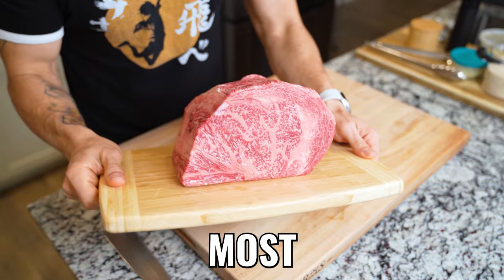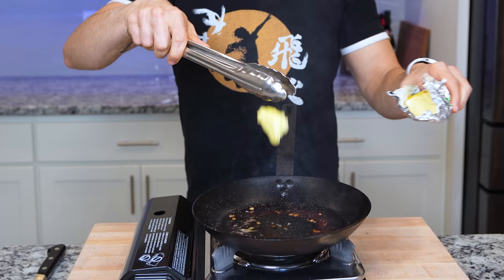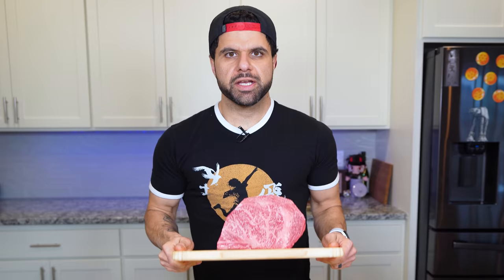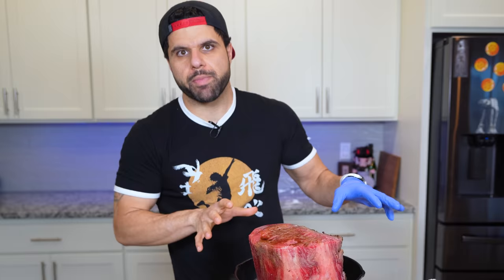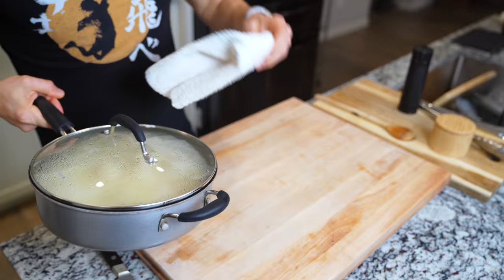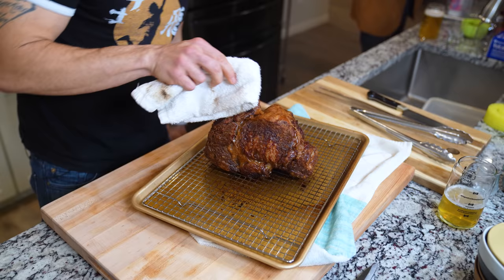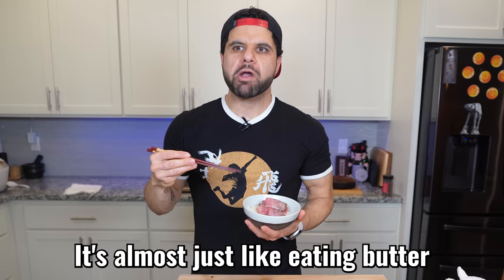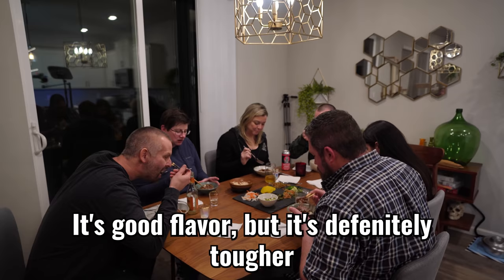$7 vs $700 Rice Bowls From Food Wars!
This is $700 Worth of Japanese A5 Wagyu Beef and I am going to destroy it thanks to Food Wars.

- Send Stuff-
CHEFPK
2050 Beavercreek Road STE 101-140
Oregon City, OR
97045